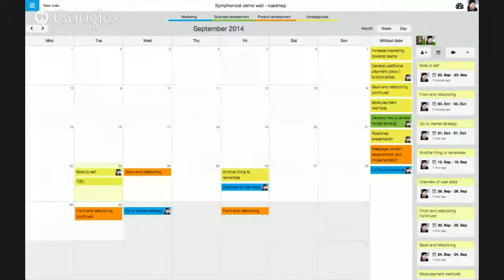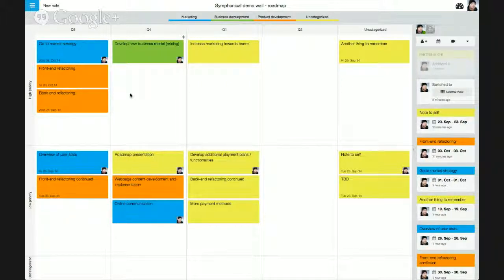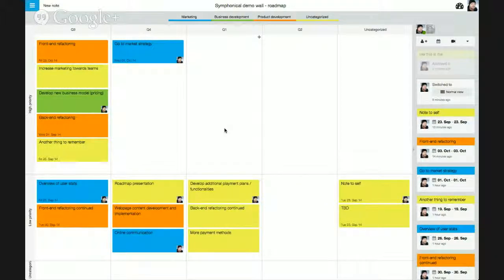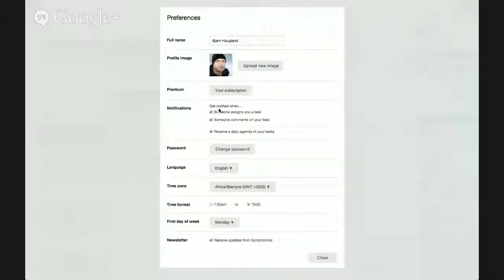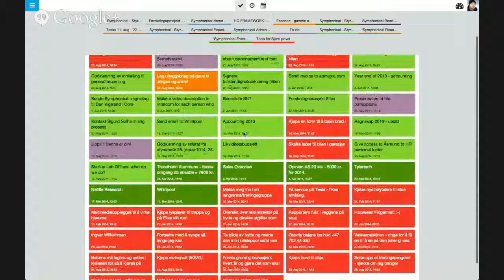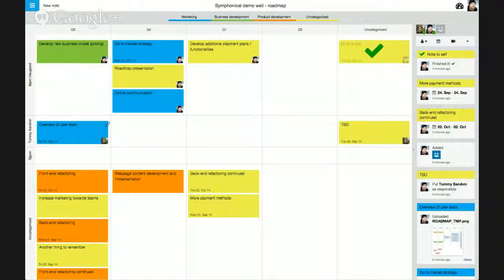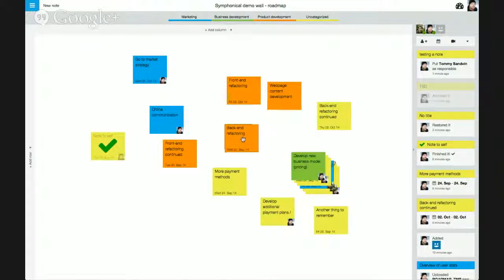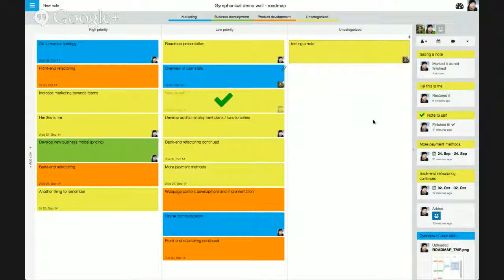Symphonical demo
I will show what you can do in Symphonical.

Please add questions ahead of time.

Looking forward to see you.